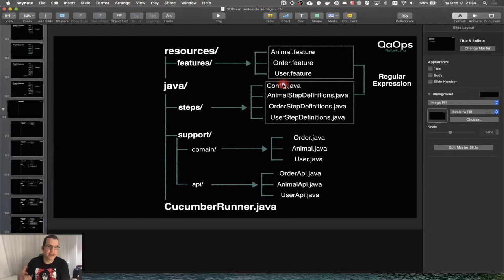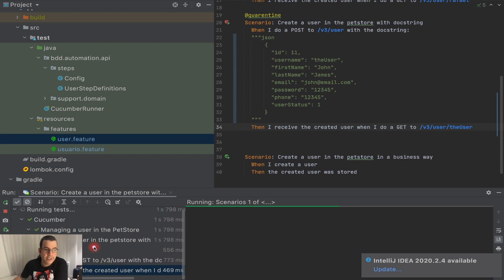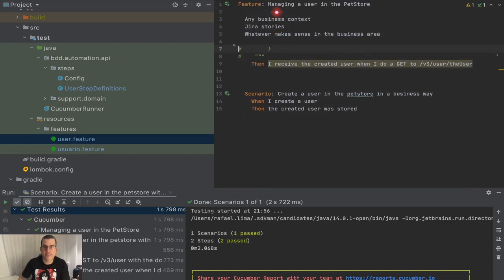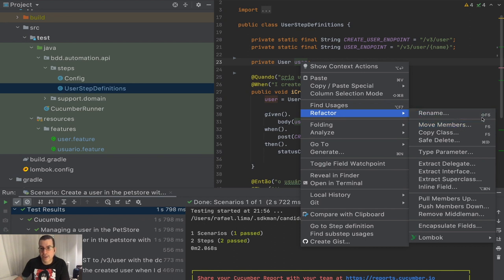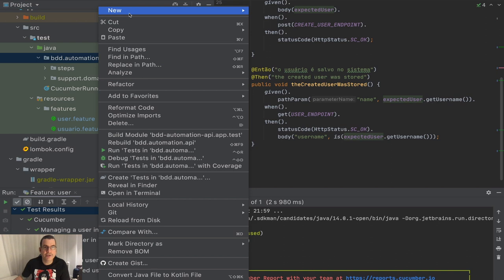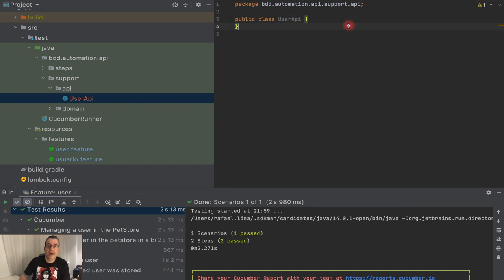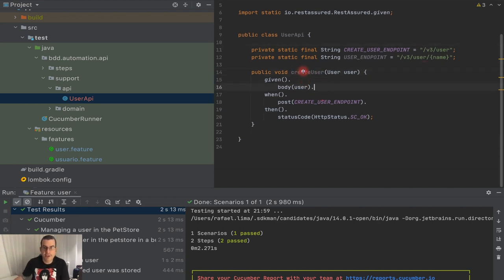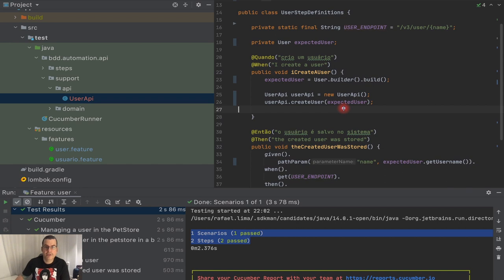Cucumber | Mapping the API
In this video, we will be mapping the API. This is very important because by abstracting the API, we will have reusable code and therefore, less work maintaining it.

- 0:00 Introduction
- 00:51 Remembering the structure that we are building
- 2:10 Removing non specification by example tests
- 3:25 Using IntelliJ refactoring to rename a variable
- 4:31 Creating the API package
- 5:07 Moving all code from the Step Definition to the UserApi class
- 7:37 Using IntelliJ refactor to extract a method
- 9:09 Creating method that returns only a json field
- 11:52 Using the value retrieved from the UserApi to do the assertion

- Branch: 08-creating-clients